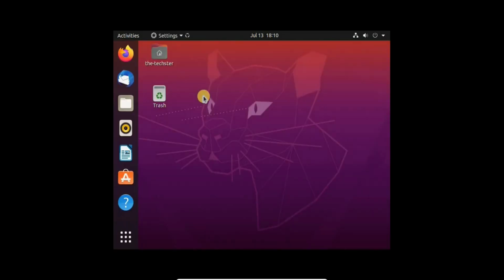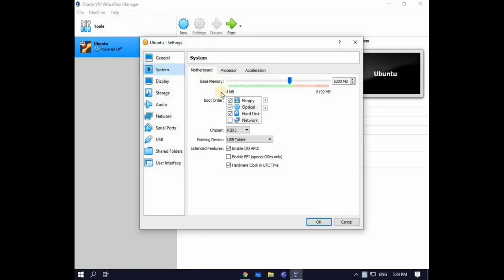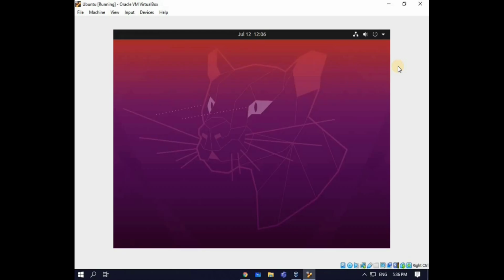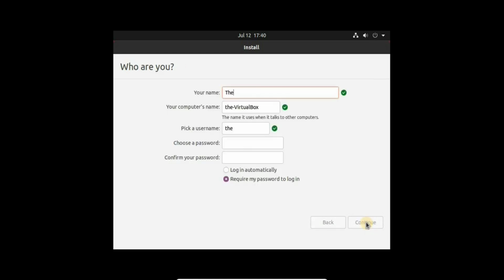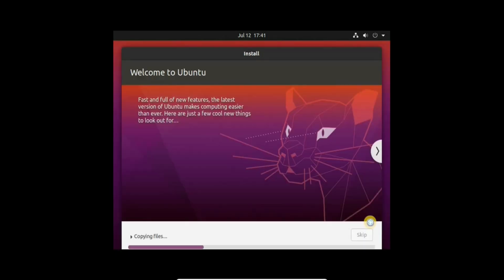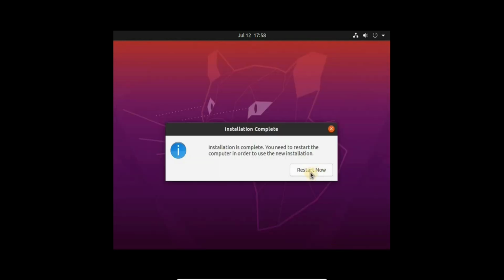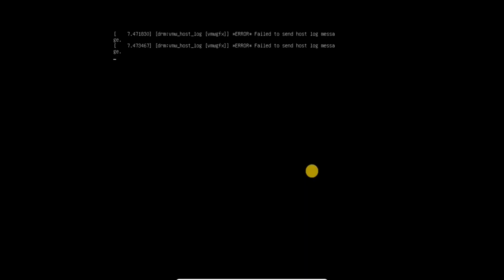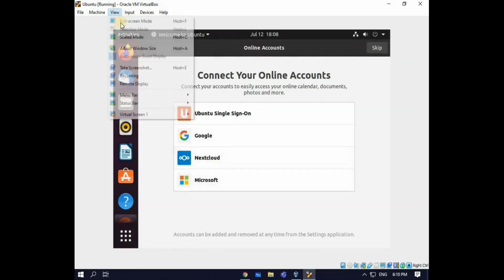Install Ubuntu on VirtualBox|| Most simple method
Hello guys!
In today's video I will be showing you how to install Ubuntu 20.04 on VirtualBox in just a few minutes.